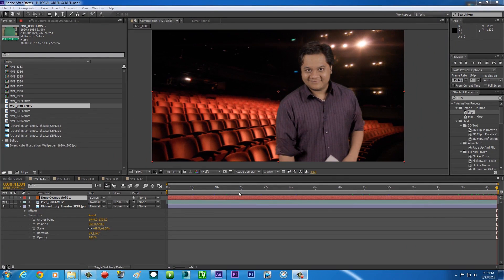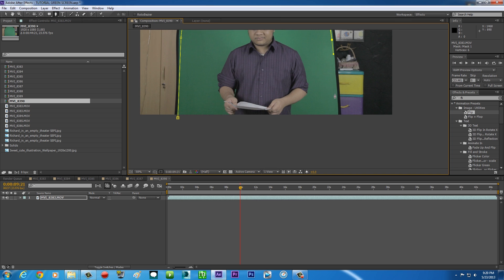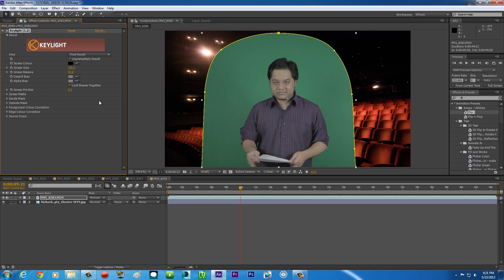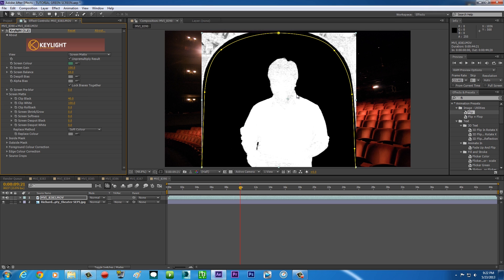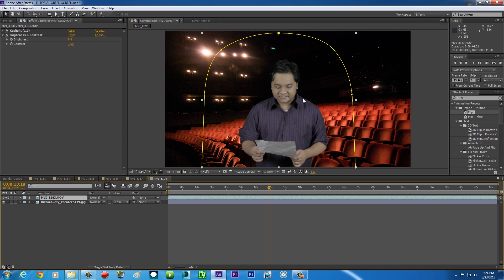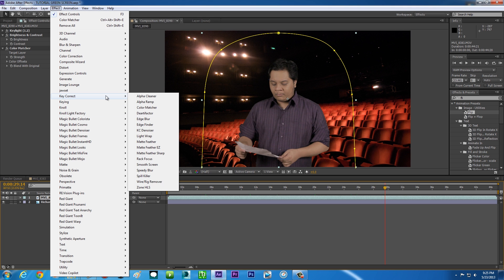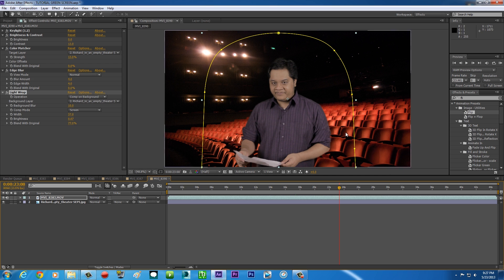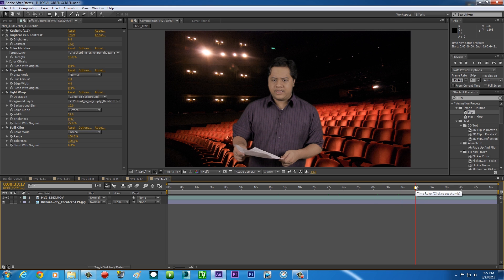After Effects TUTORIALS - How to GREEN SCREEN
How to GREEN SCREEN using After Effects.